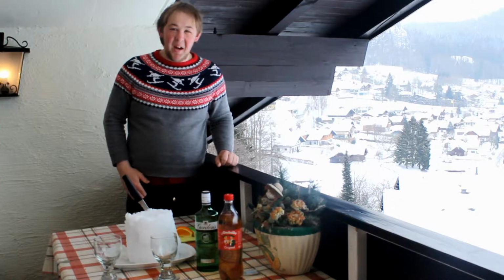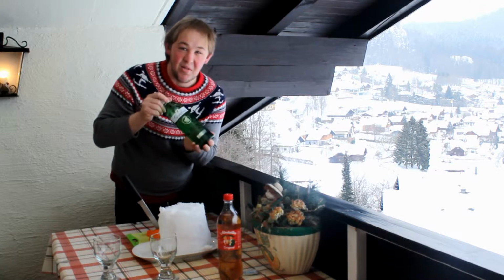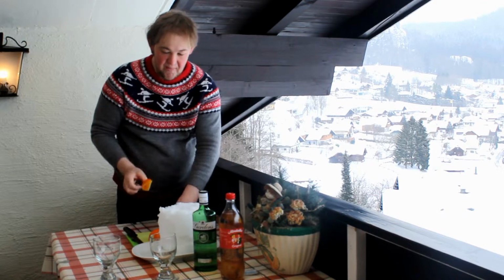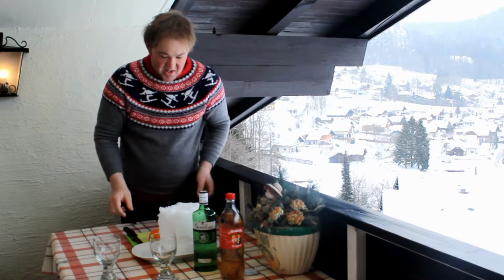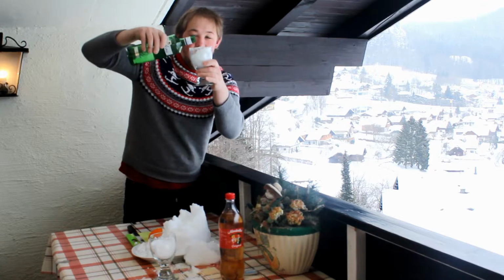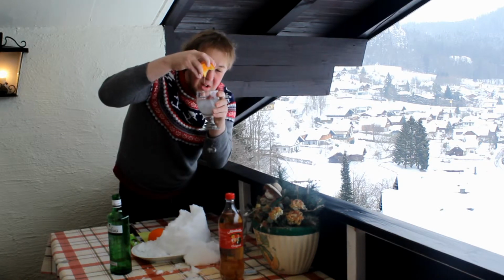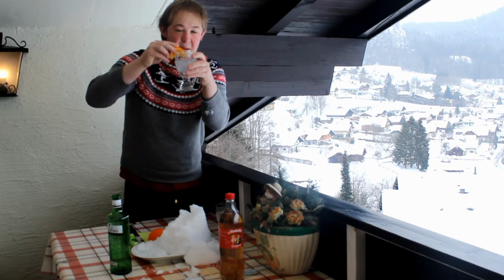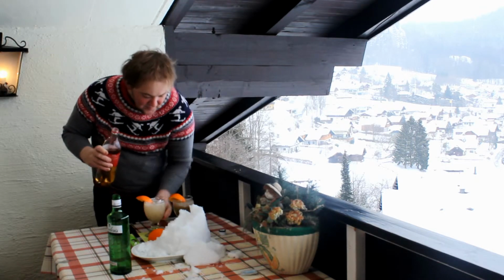How to make a Gin and Tonic, Alpine Style!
This is really just a spoof and entirely for fun. The resulting G&T's were about 18-20% ABV!

They were however fundamental to me having a fantastically jolly holiday!